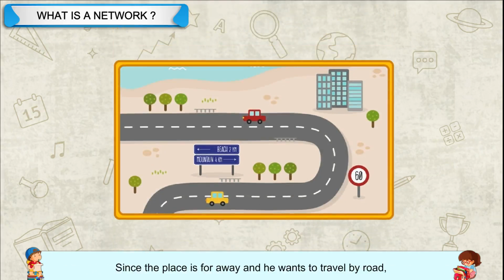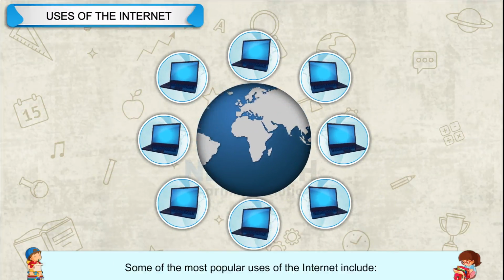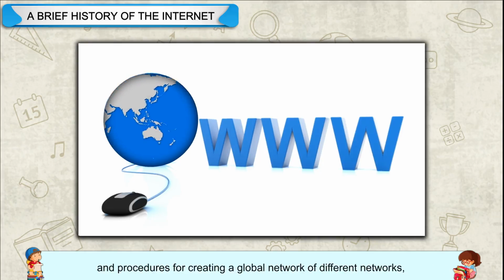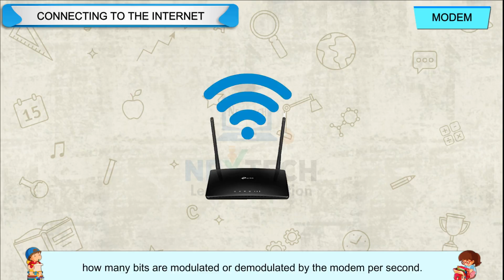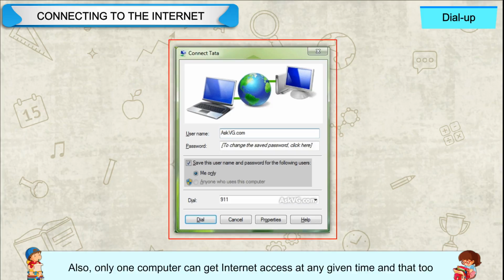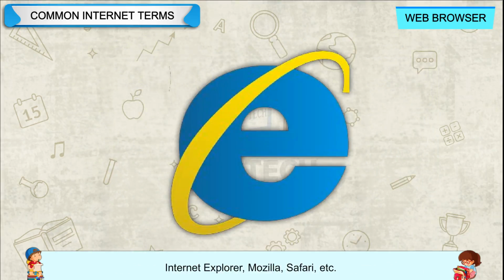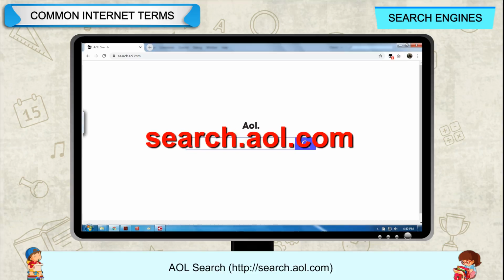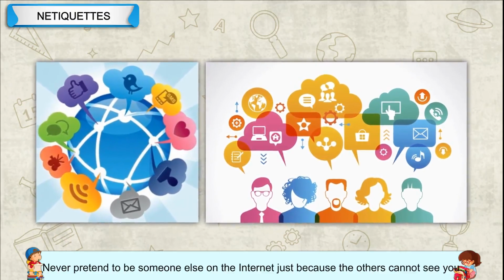Browsing Internet!! NexTech Learning Solution